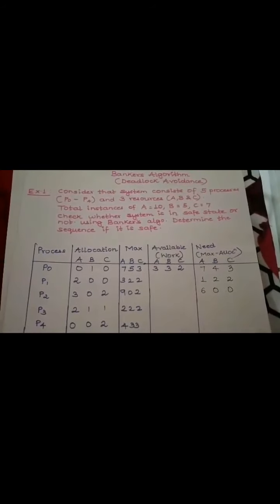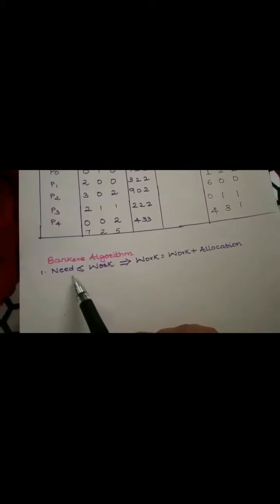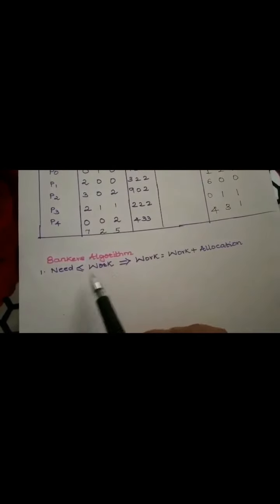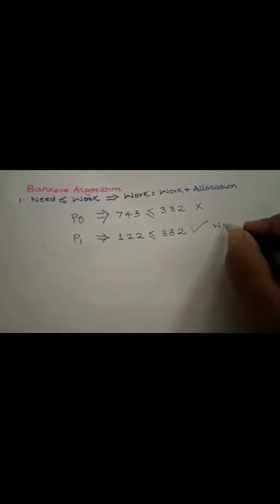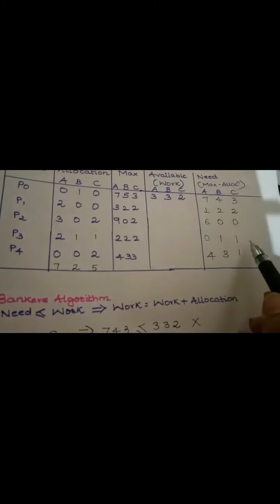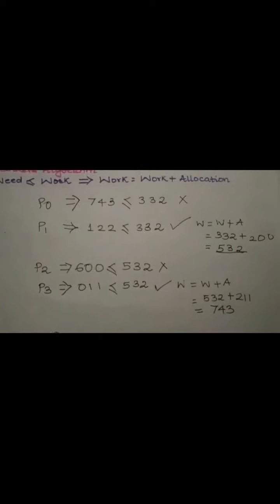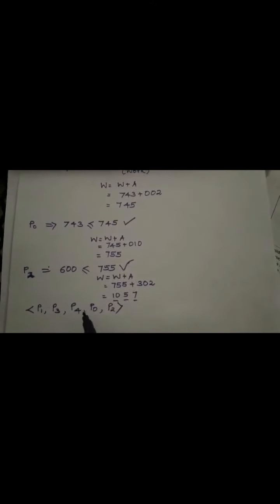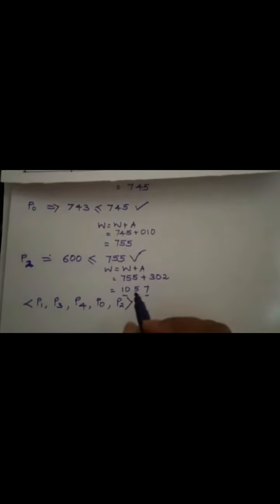Deadlock Avoidance Bankers algorithm